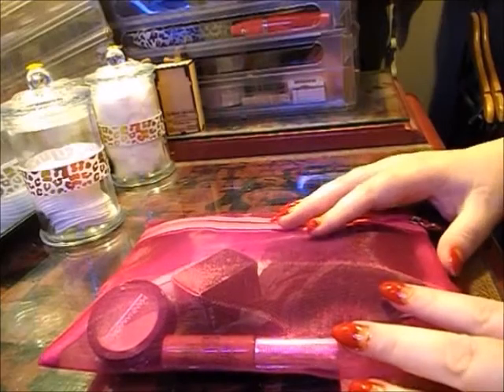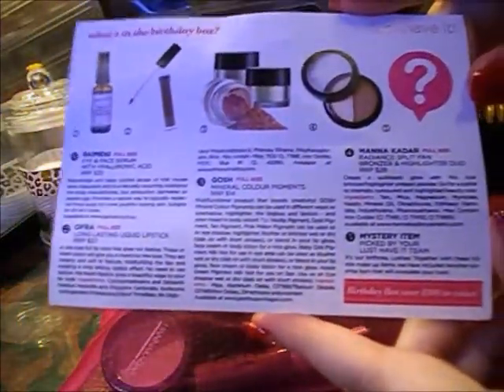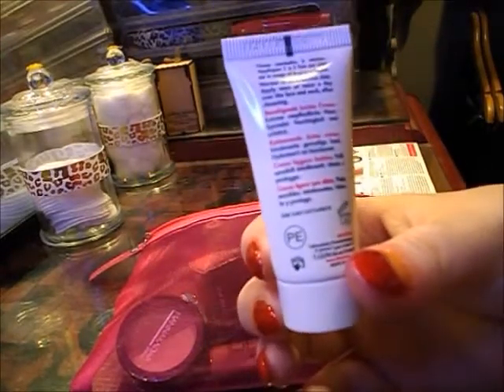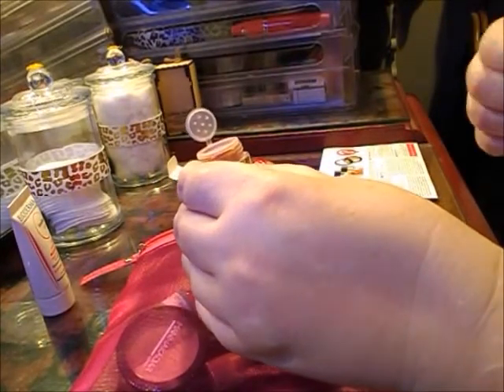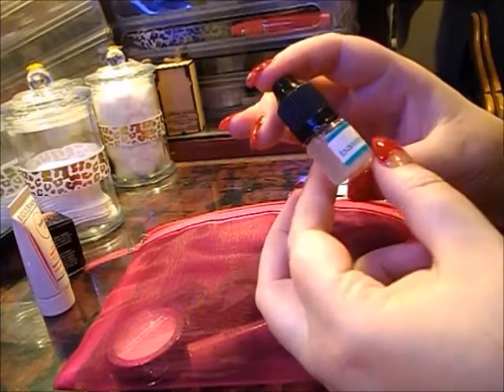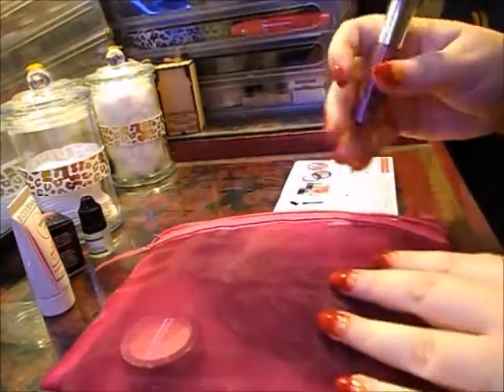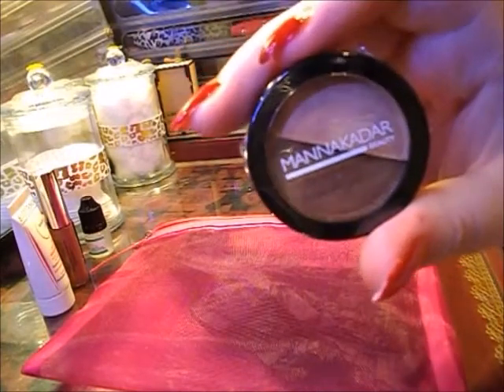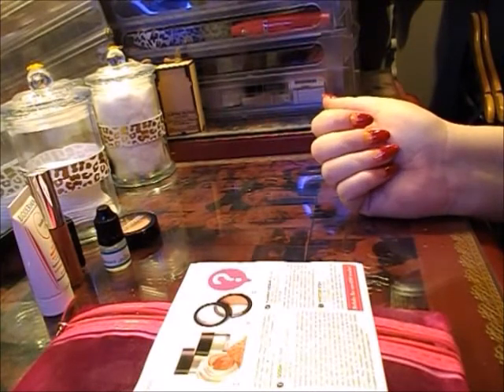Lust Have It August 2016 unboxing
August 2016 Lust Have It unboxing.

Australian subscription box, arrives monthly.

Generally a mix of makeup and skin care products.

For more information on Lust Have It visit their website